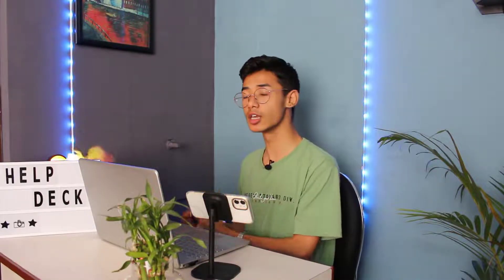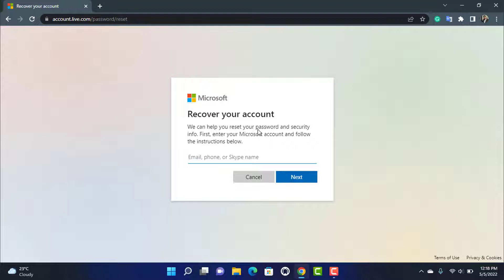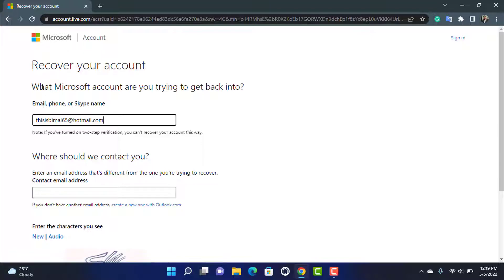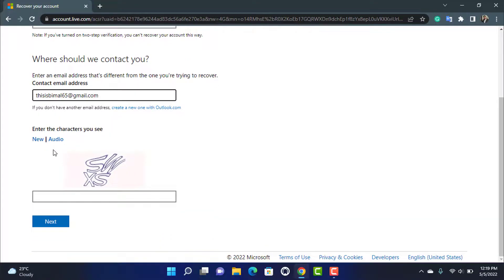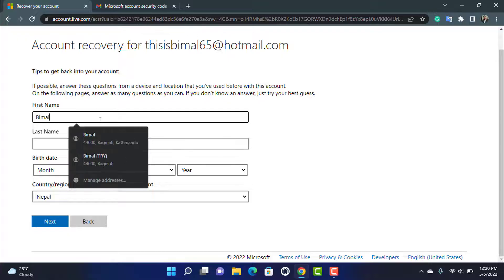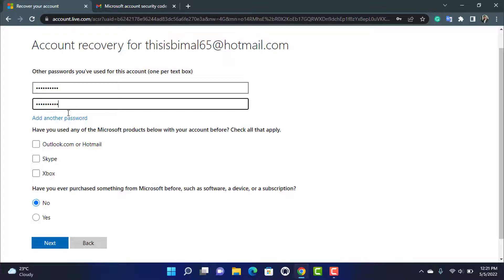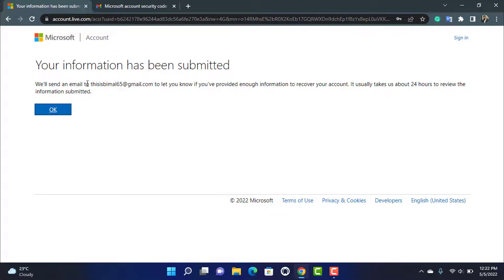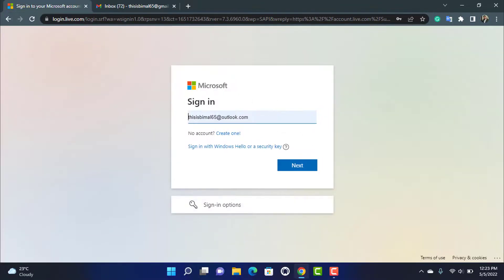How to Recover Hotmail Password Without Phone Number and Alternate Email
This video guides you in quick easy steps to recover your Hotmail account without a phone number and alternate password.

Step 1: Go to the recovery website of Microsoft
Step 2: Enter the Hotmail email which you want to recover and click on Next.
Step 3: Select "I don't have any of these" in the box
Step 5: Verify the code in the new email
Step 6: Come back and answer all questions according to the Hotmail account you want to recover
Step 7: Once you fill in all the details, wait for Microsoft team to get back and you and verify whether your account is eligible for recovery or not.

0:00 Introduction
0:27 Guide to Recover Hotmail Password
2:36 Mail Verification
3:05 Answer all Questions
4:43 Check Email
5:31 Outro: Final Verdict